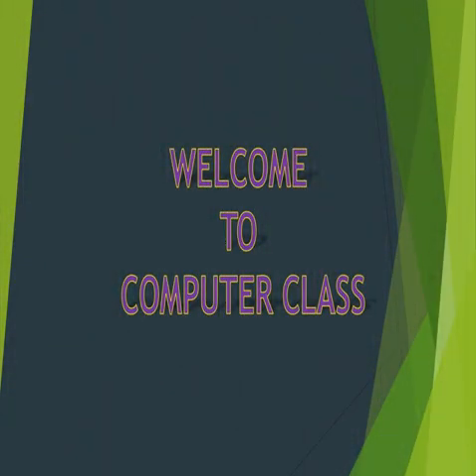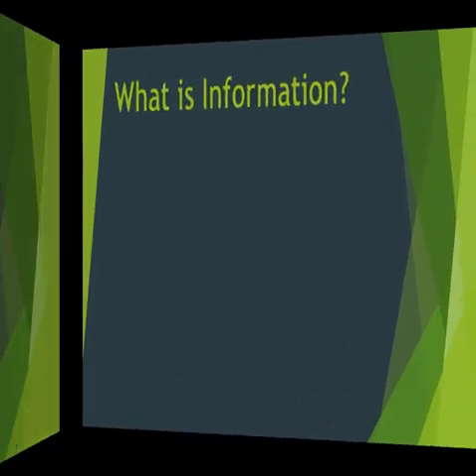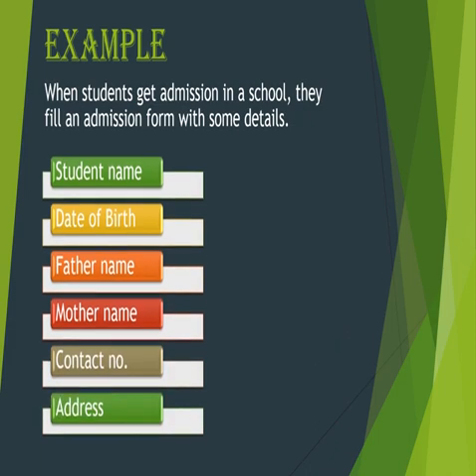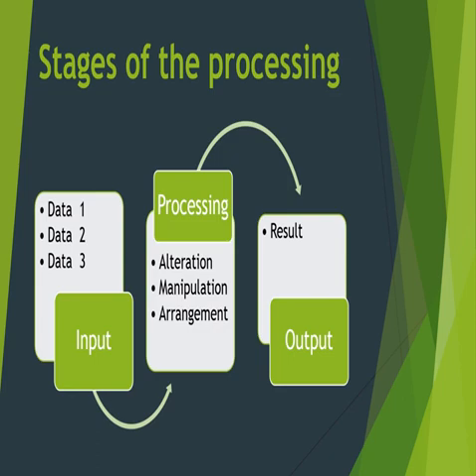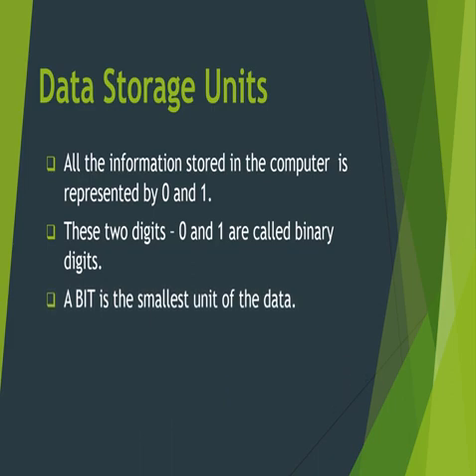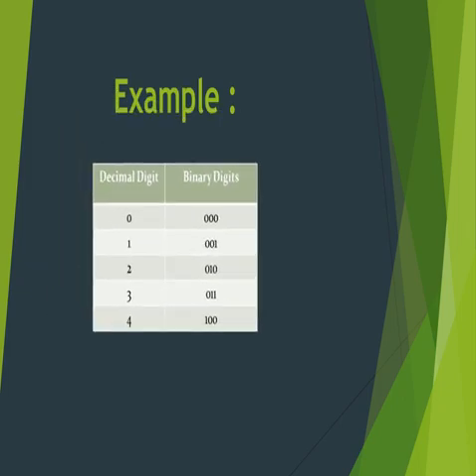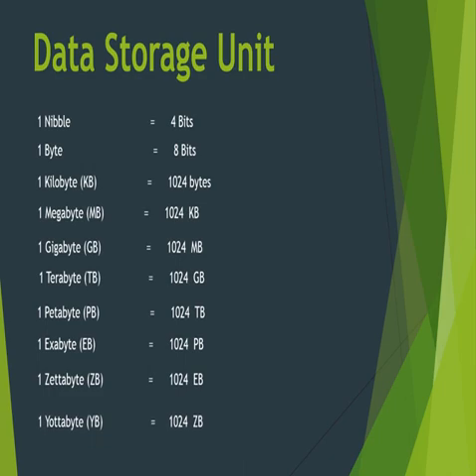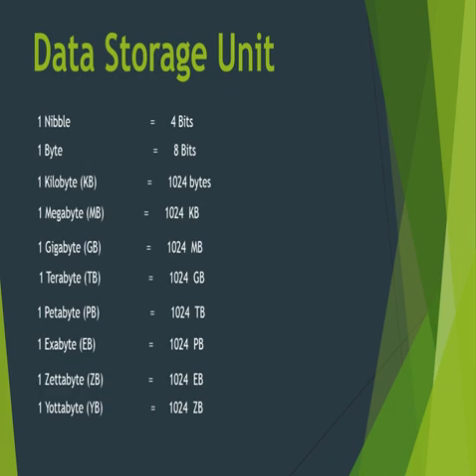Class 4 computer Lesson 1 part 11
Class IV - Computer ( Ch-1-  Computers- Storage and Memory Devices)Part 1
Made by Mrs. Archana
Teacher: Fatima Convent Sr.Sec.School, Ghaziabad.